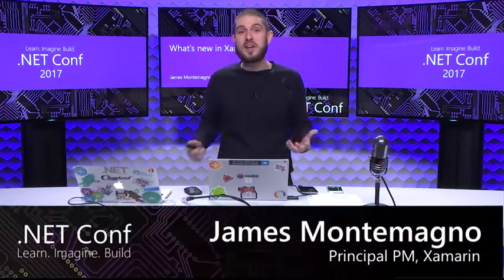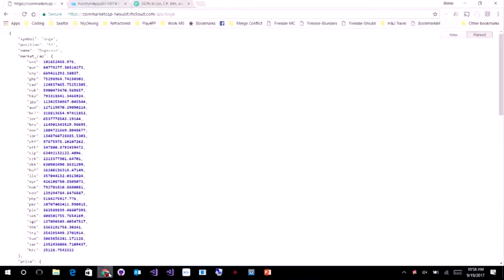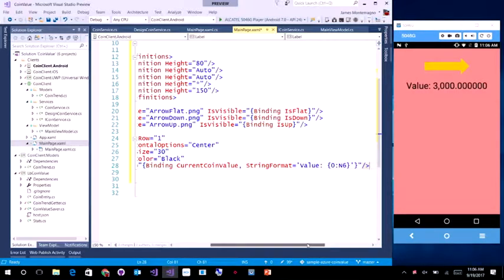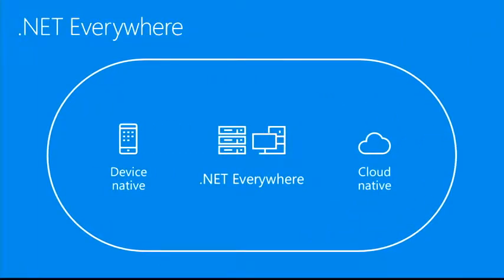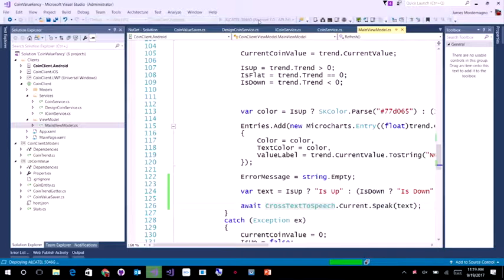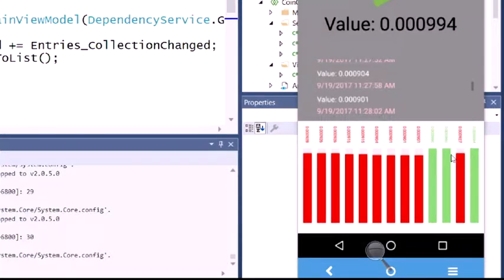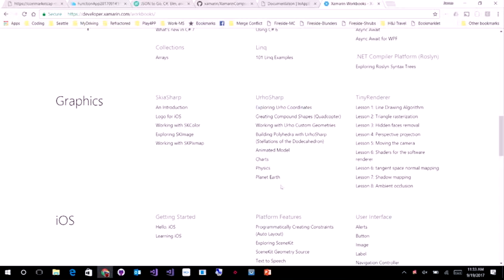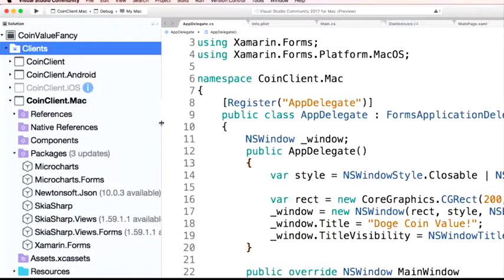What is new in Xamarin